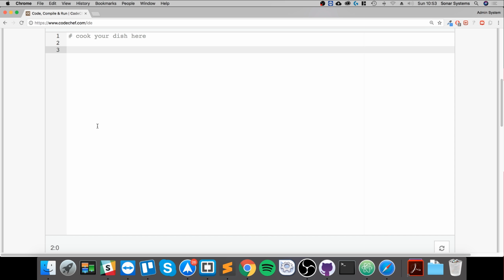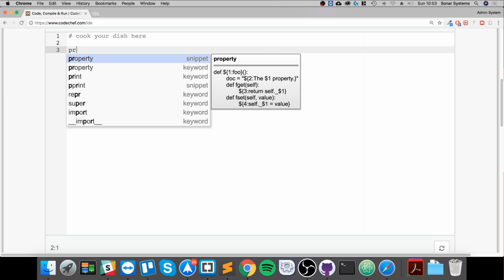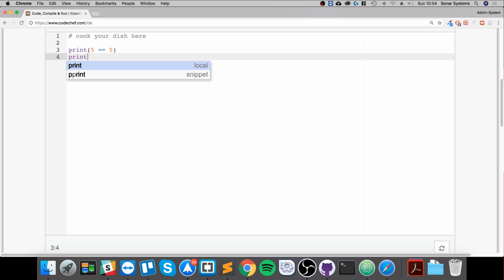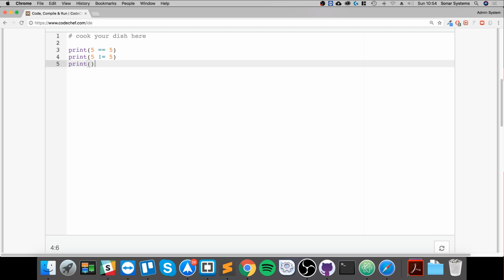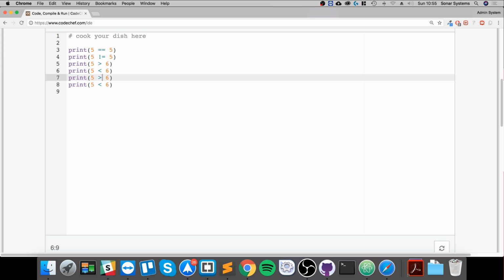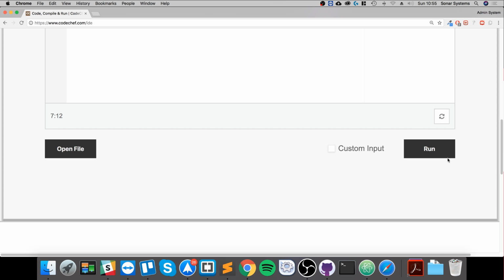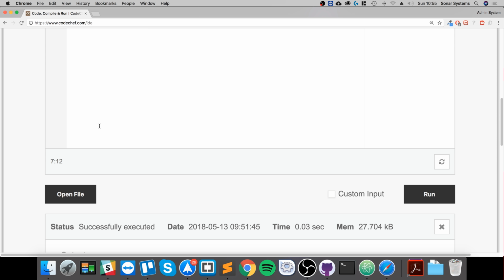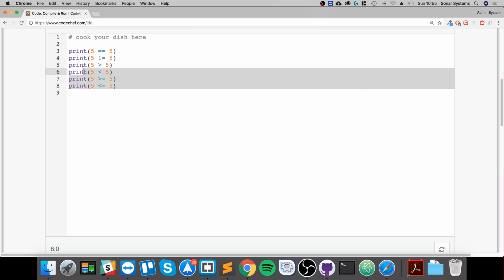Comparison Operators - Python Programming